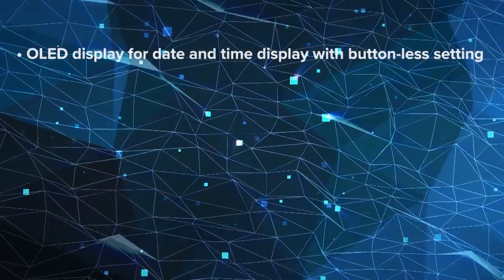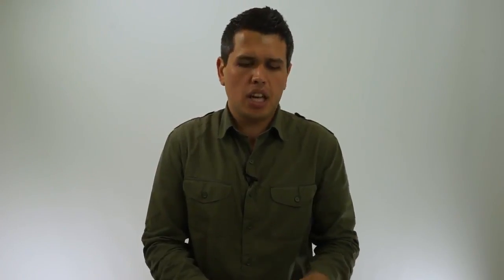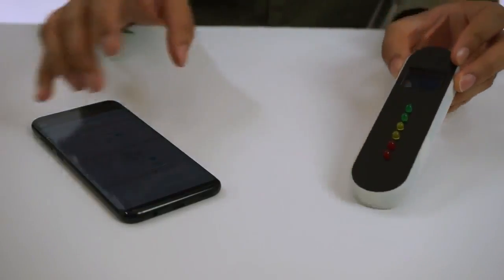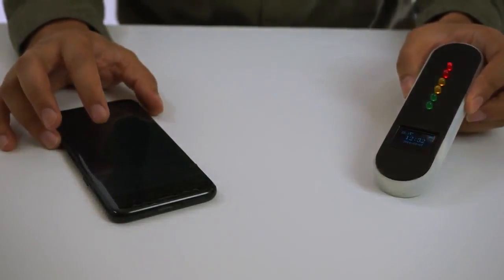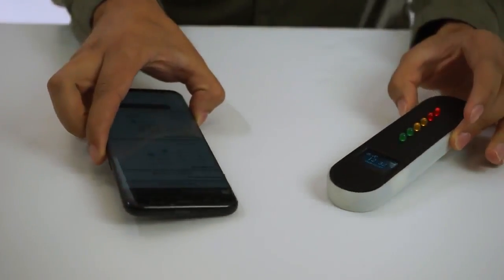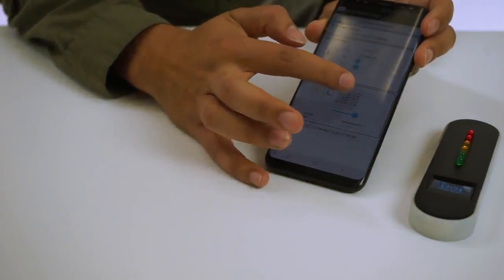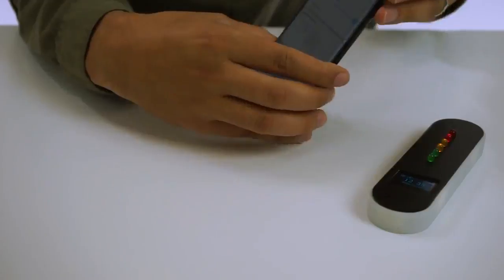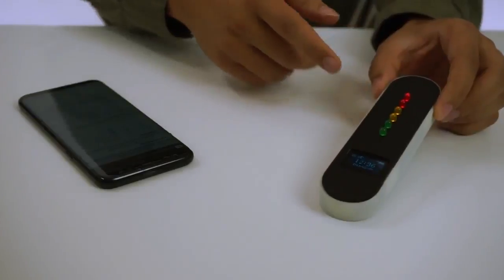NXP Demonstrating the LPC8N04 MCU-based IoT Sensor Node with Integrated NFC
LPC8N04 is a cost-effective MCU which serves as an entry-level connectivity solution for embedded applications with integrated NFC connectivity. The LPC8N04 MCU contains multiple features, including several power-down modes and a selectable CPU frequency of up to 8 MHz for ultra-low power consumption. The peripheral complement of the LPC8N04 MCU includes 32 kB of flash memory, 8 kB of SRAM, 4 kB of EEPROM, one I2C, one SPI/SSP, and up to 12 general purposes I/O pins.

This demo is created to demonstrate the capabilities of the LPC8N04 MCU with integrated NFC.
Some features include:
• OLED display for date and time display with button-less setting
• Cell-phone pairing via the NFC interface
• Alarm with sound notification
• Temperature measurement and history tracking
• LED indicators to show the temperature scale